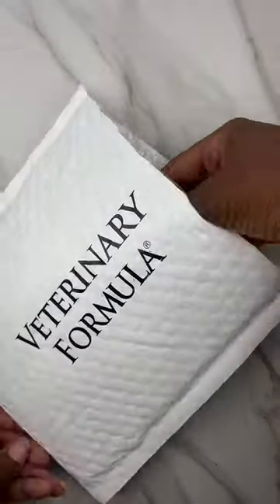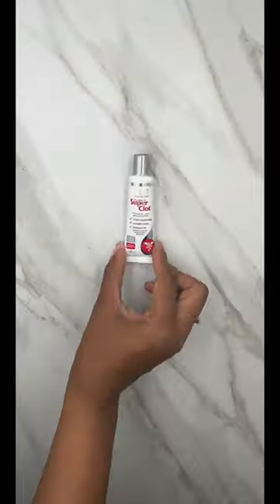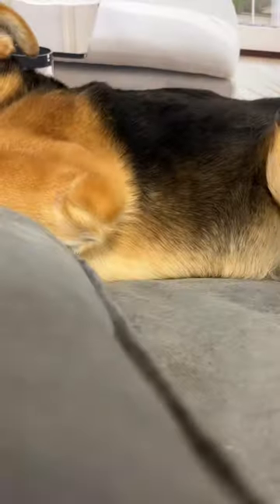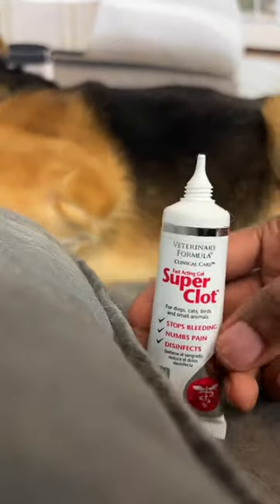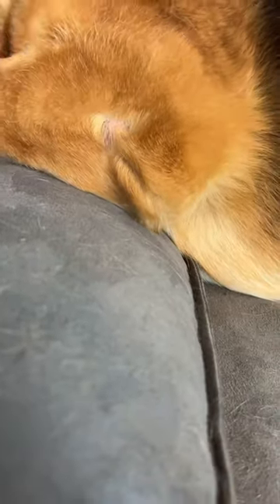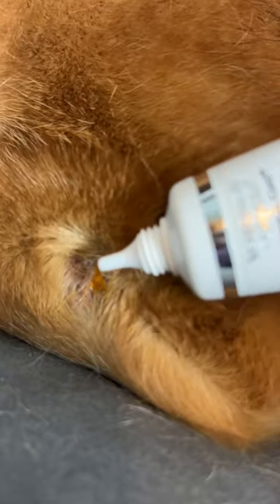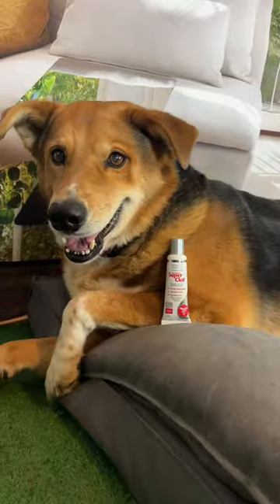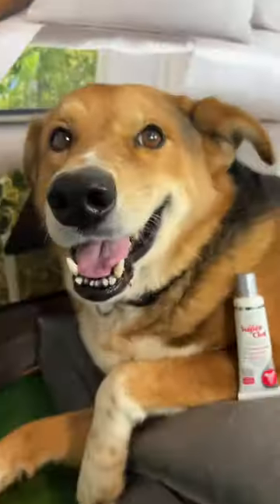Disinfect Wounds in Dogs and Cats